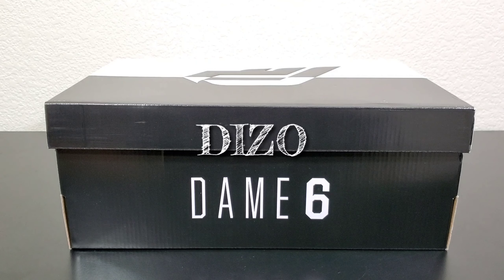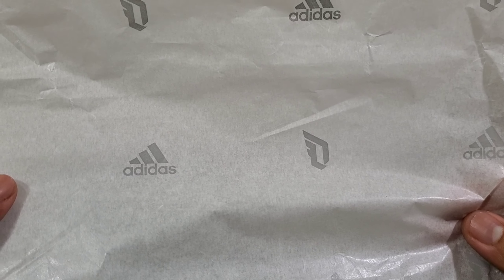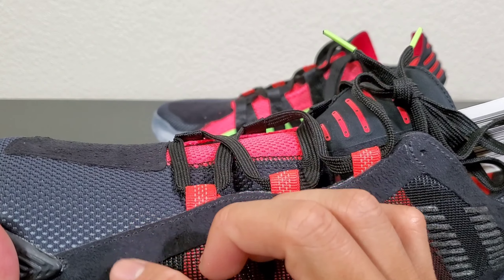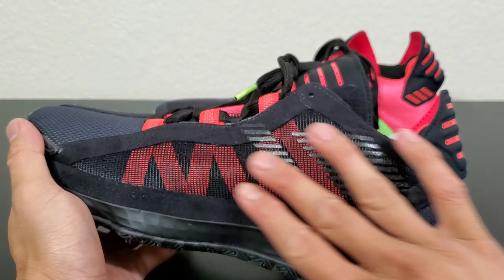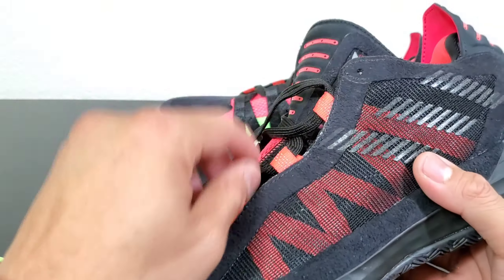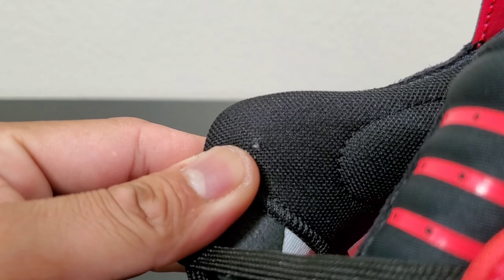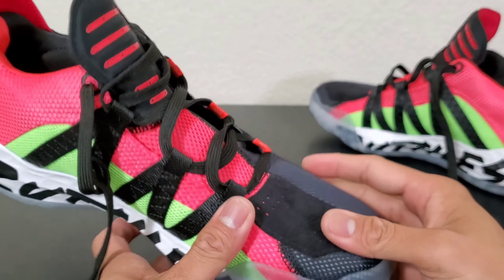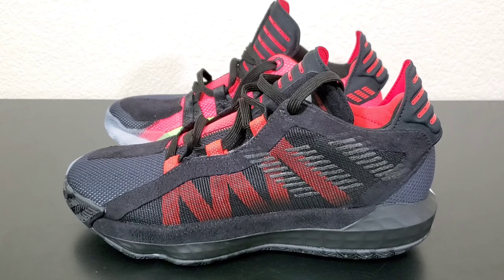Adidas DAME 6 Ruthless / Watch before buying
What's good everyone? Happy Thanksgiving! I hope you guys pay close attention to the details before buying the shoe.